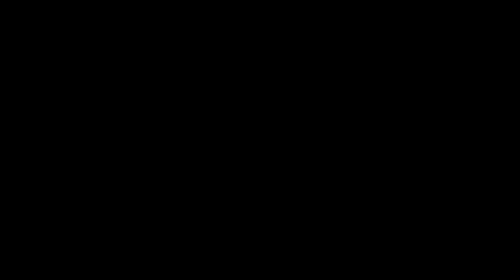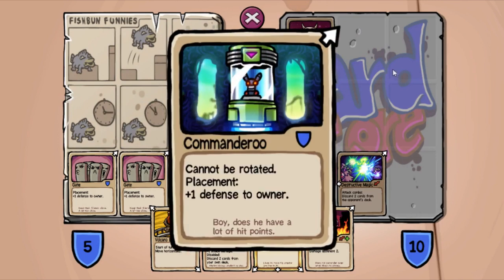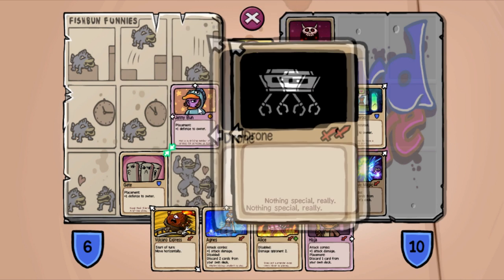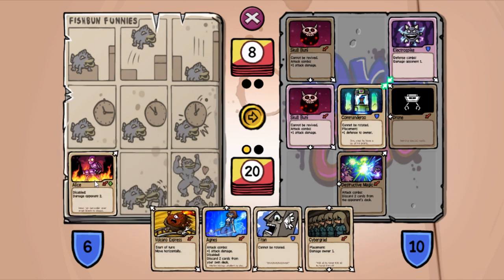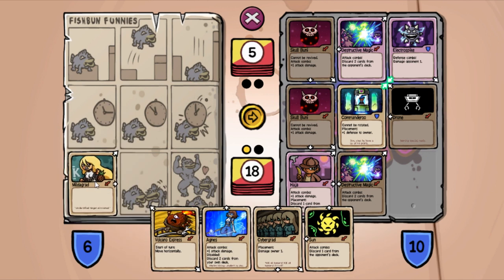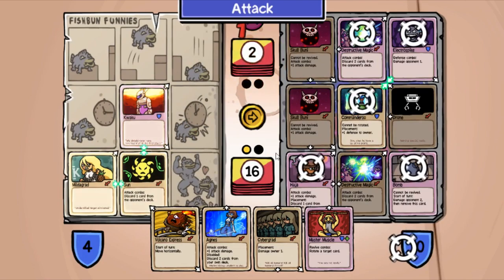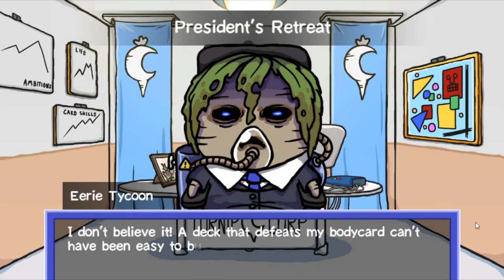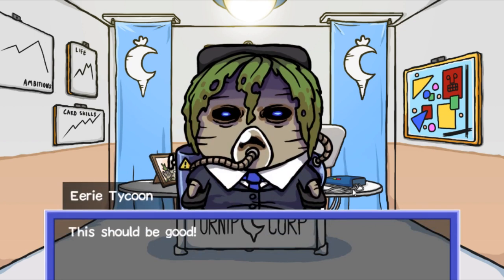Dark Plays Card City Nights #10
whoopers